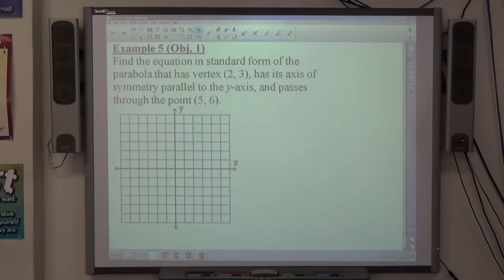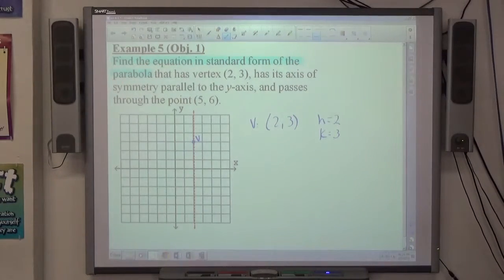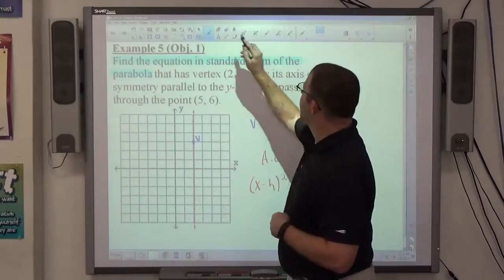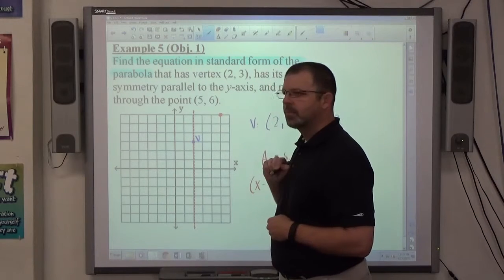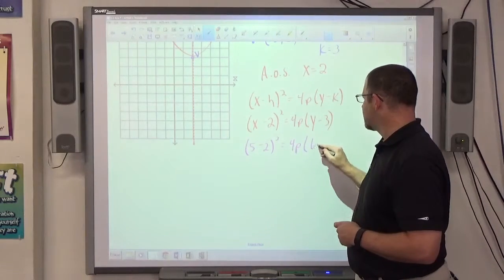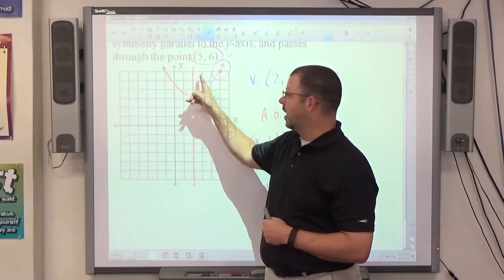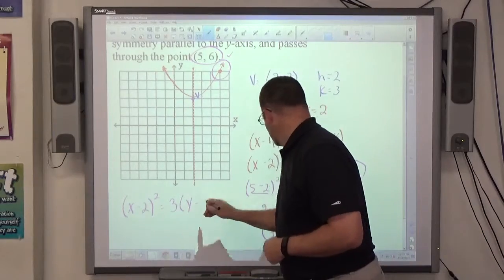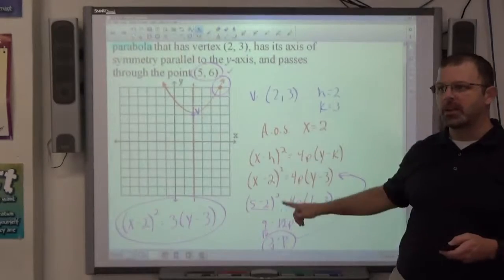Geo Trig 8.1 Example 5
Find the standard form of the equation of a parabola given its vertex, a point that the parabola passes through, and the direction of its axis of symmetry.